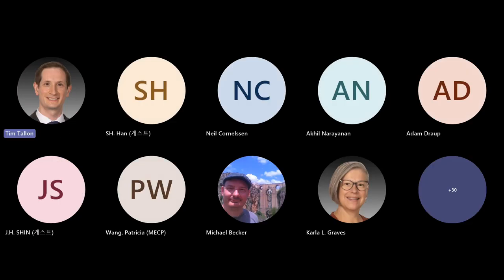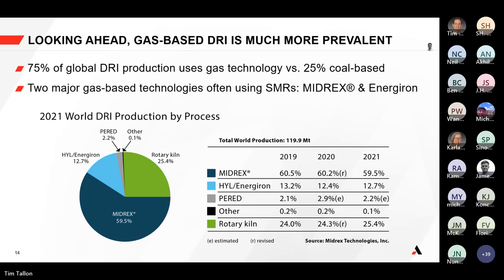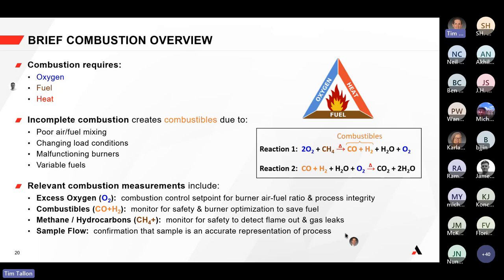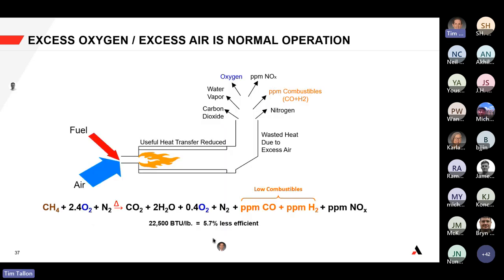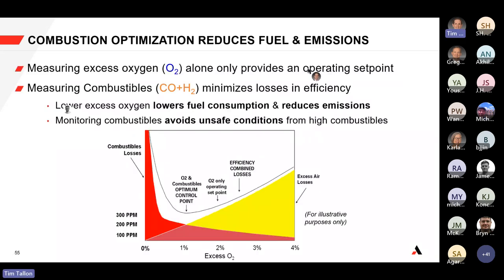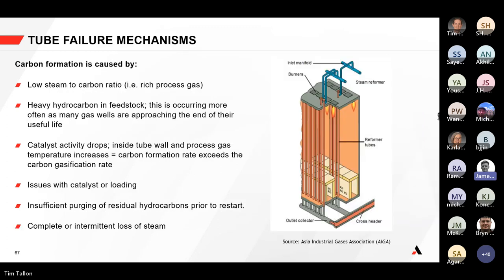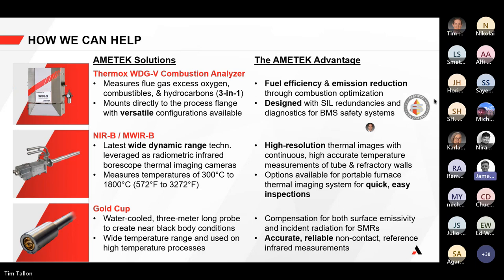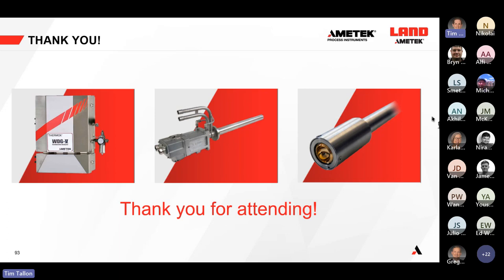Webinar: Decarbonizing Steam Methane Reformers in Direct Reduced Iron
Educational webinar about Decarbonizing Steam Methane Reformers (SMRs) in Direct Reduced Iron (DRI) Production. In this webinar, you will learn more about:
- Direct reduced iron (DRI) and related production technologies
 - Global trends impacting DRI & driving decarbonization of processes
 - Optimized combustion and how it decreases emissions and monitors safety
 - Thermal imaging of SMR tube wall temperatures for safety and higher yields
 - AMETEK solutions to increase safety & yield and reduce emissions in SMRs